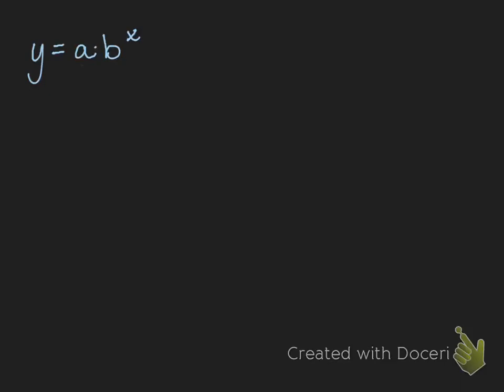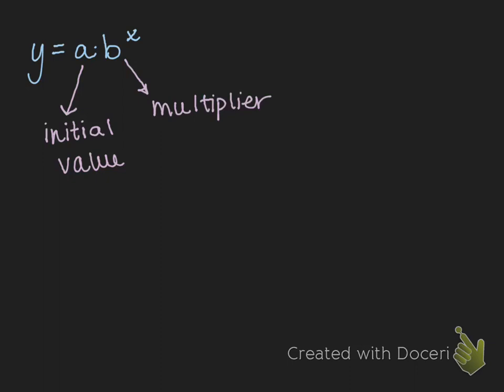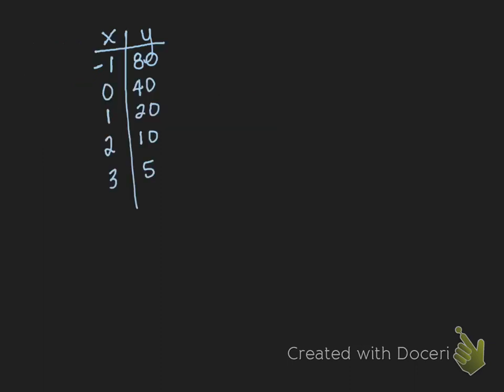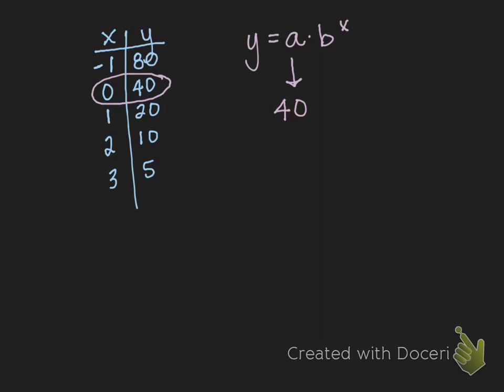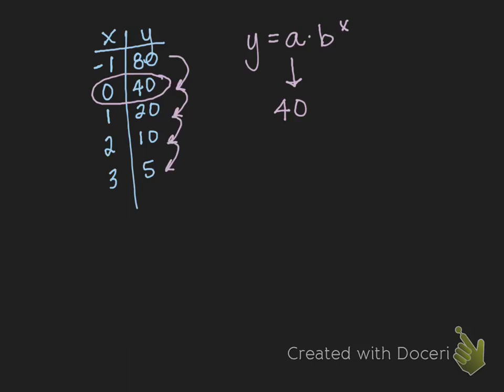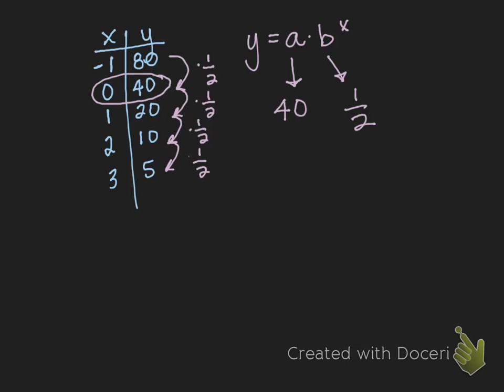Writing Exponential Functions From a Table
This video explains how to write an exponential function (equation) from a data table.